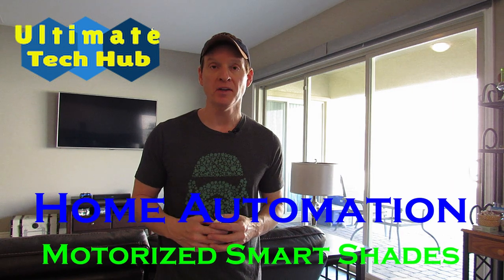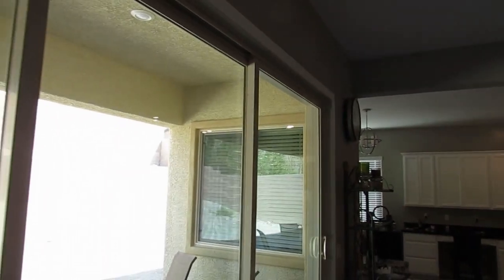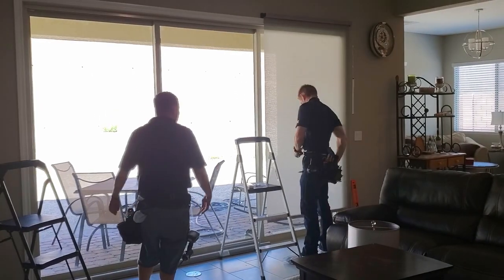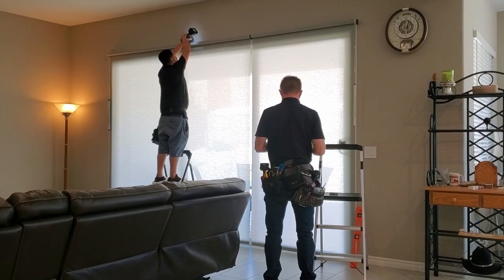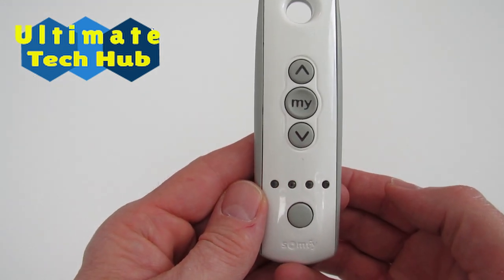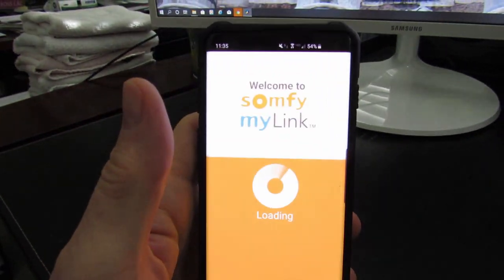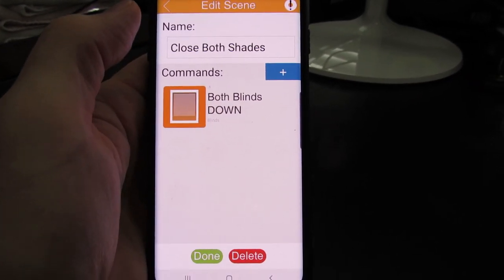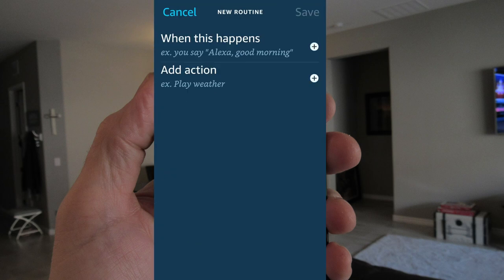MOTORIZED AND AUTOMATED SMART SHADES CONTROLLED WITH SOMFY AND ALEXA!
On this episode of Home Automation we will itake a look at motorized smart shades from Alta Blinds. We will look at the installation, setup, the Somfy remote, the Somfy MyLink App and voice control with Alexa. Thank you to Jeff Wilcox from BlackJack Blinds for the installation. We recommend his company and if you are in the greater Las Vegas area and need blinds, window coverings or motorized smart shades please give him a call. Home Automation has become more affordable and motorized shades can make your life easier. If you have any questions or comments please leave them down below. Thanks again for watching the Ultimate Tech Hub Channel!